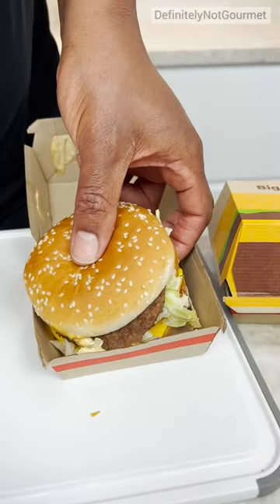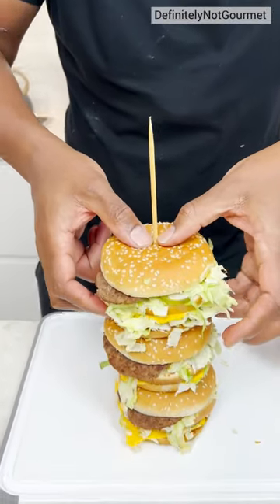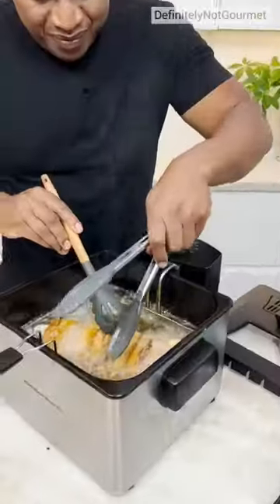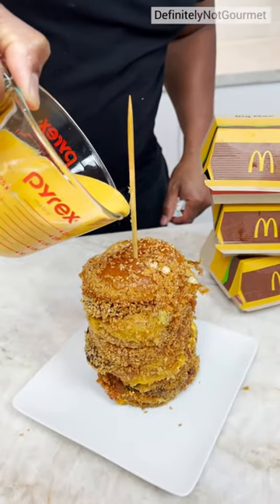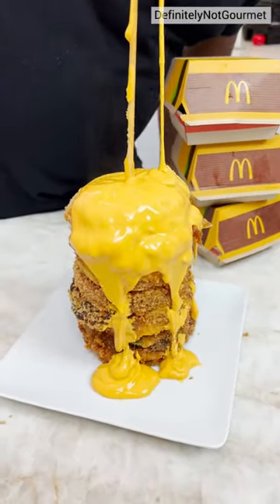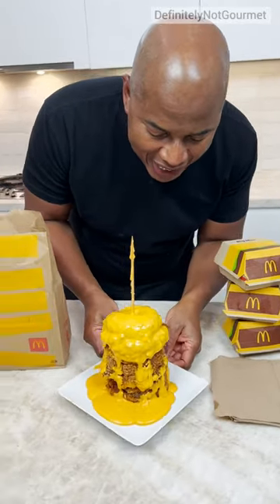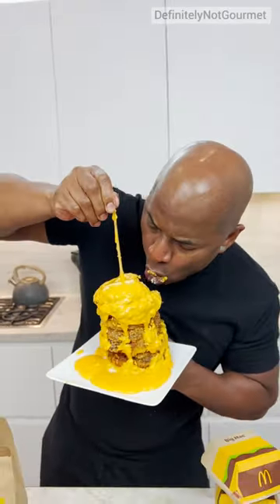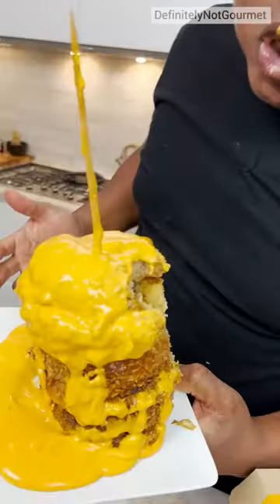Deep-Fried Big Mac Stack